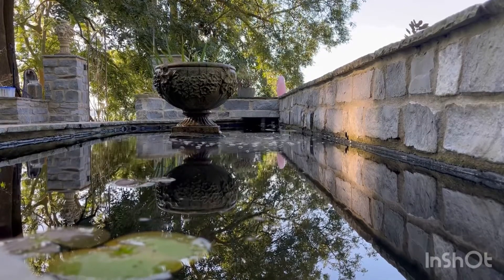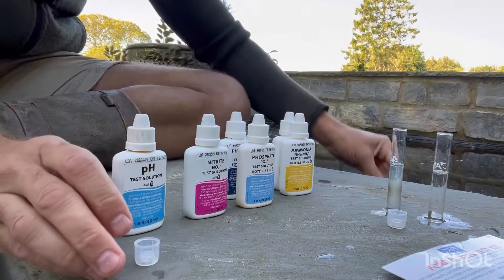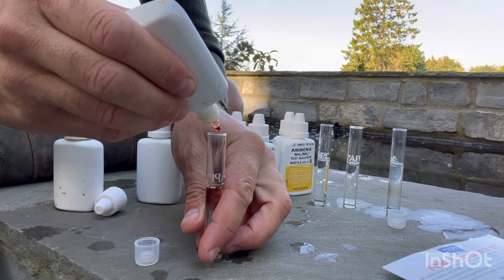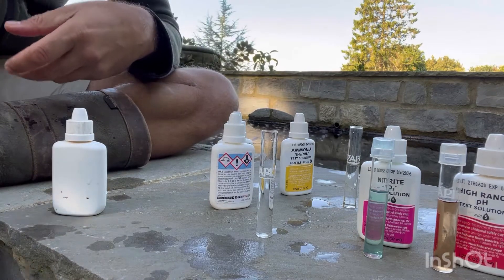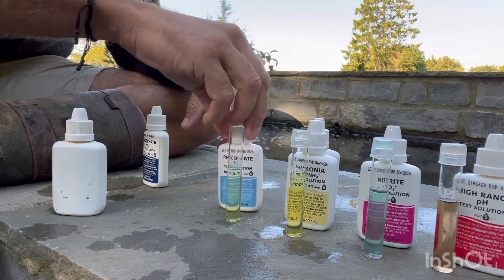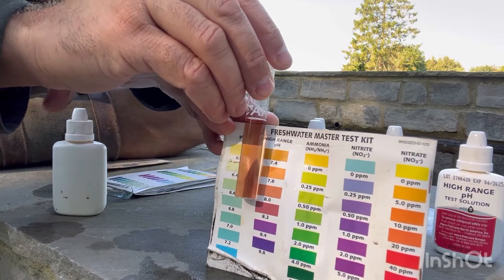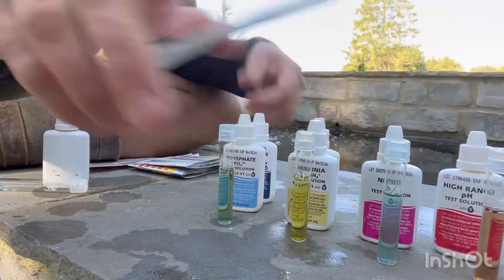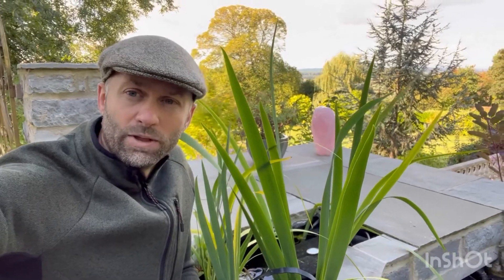HOW to test your pond water quality | AMMONIA AND NITRATE - API master test kit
API master test kit usage for Koi pond.
MY DIY Koi pond has a DIY filter. I demonstrate the water quality of the koi pond and show how the pond filter keeps the water in perfect condition all year round.

I walk you through the use of an API master test kit so you can see how to test your water also.

Ammonia, Nitrite, phosphate and PH are all tested and are exactly where I want them.

The wetland filter needs nitrate and ammonia to survive. The plants suck those nutrients up through their routes and thrive. This is why it works so well, it compliments the course filter which helps to colonise friendly bacteria. Think of it as a double filtration process and it looks wonderful. No ugly boxes here.